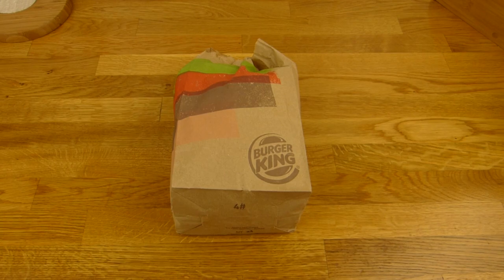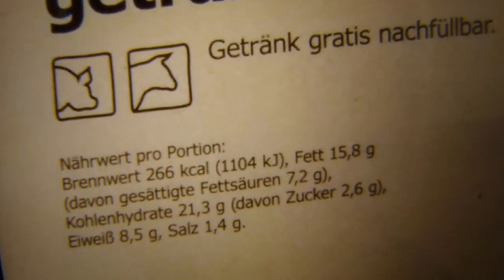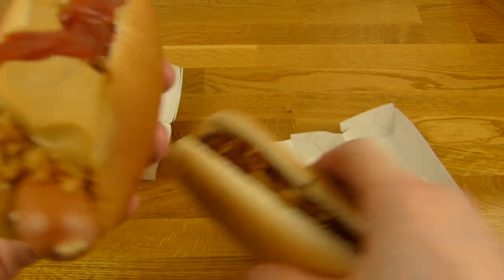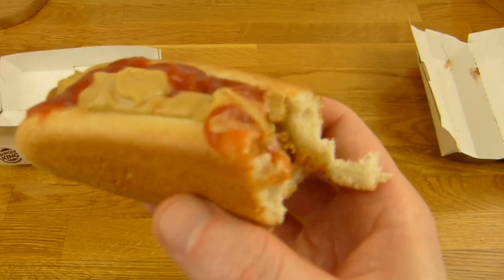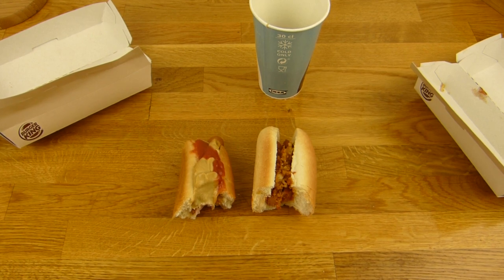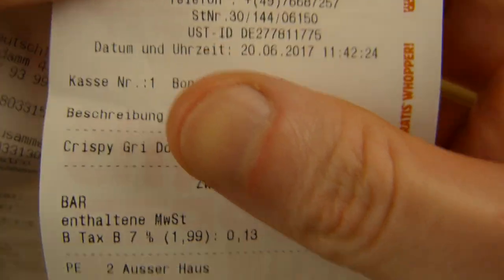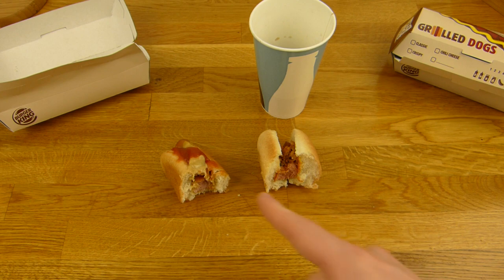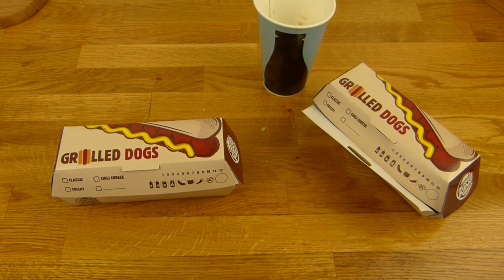Burger King vs. IKEA - Crispy Hot Dog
beef vs beef/pork! :)